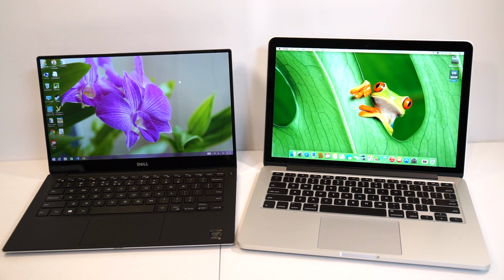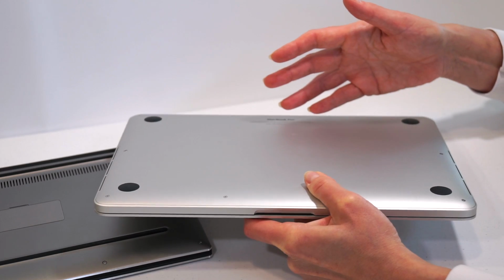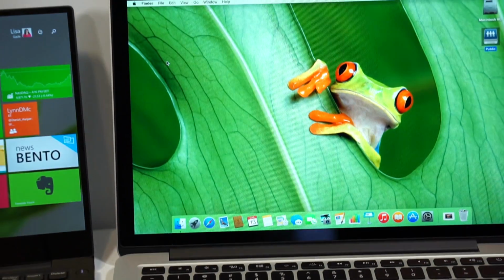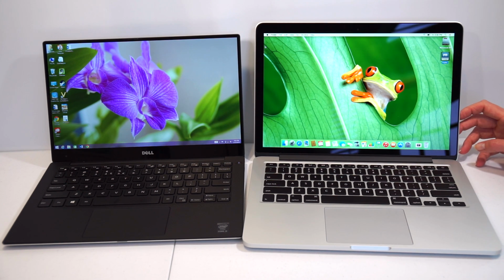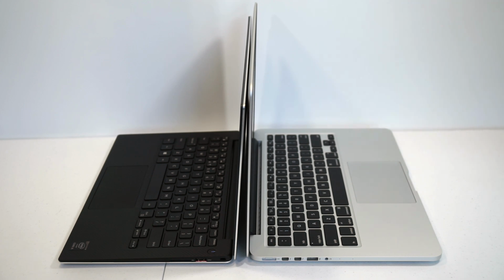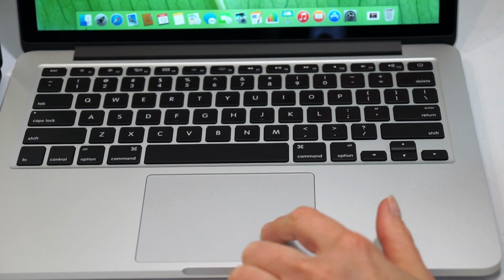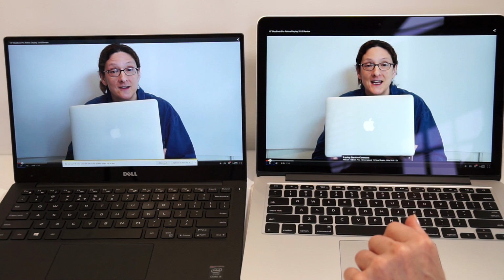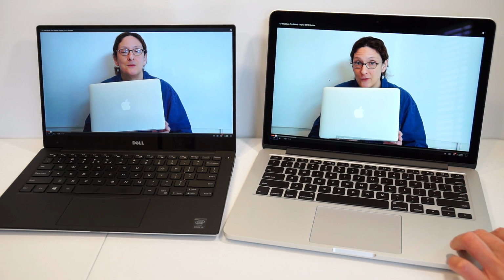13" MacBook Pro Retina Display (Early 2015) vs. Dell XPS 13 (2015) Comparison Smackdown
Lisa Gade compares the 13" MacBook Pro Retina Display Early 2015 model and the Dell XPS 13 2015 edition laptops.
Read our written review of the Early 2015 13" MacBook Pro with Retina Display
Check out our written review of the Dell XPS 13 2015 edition